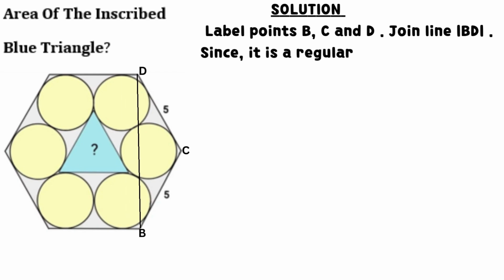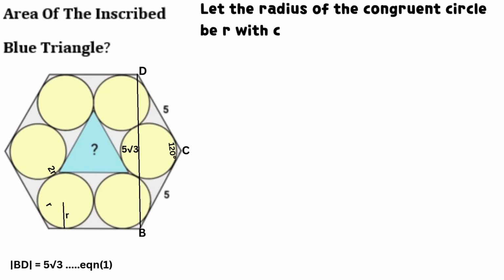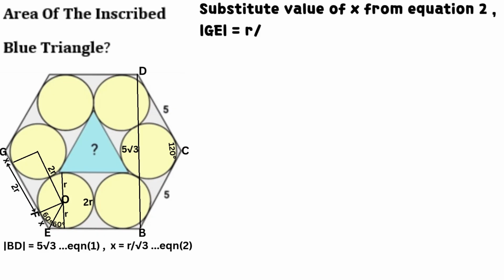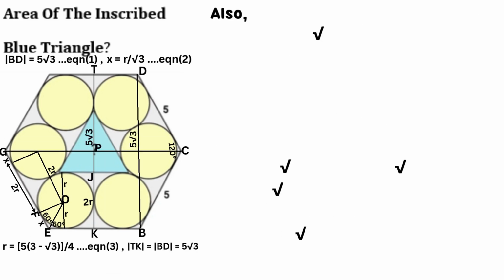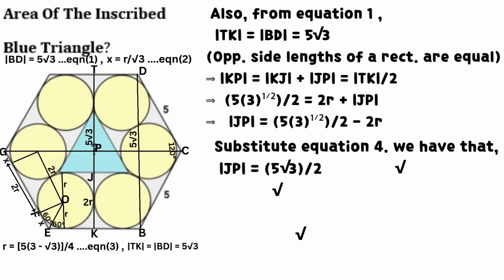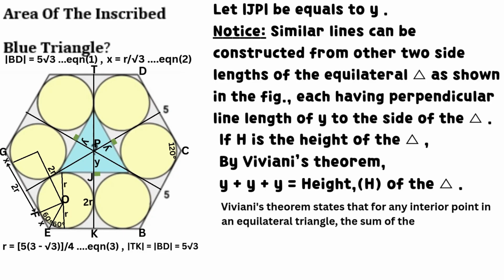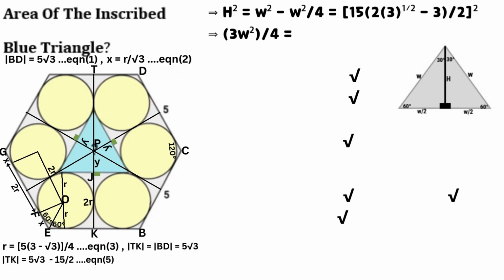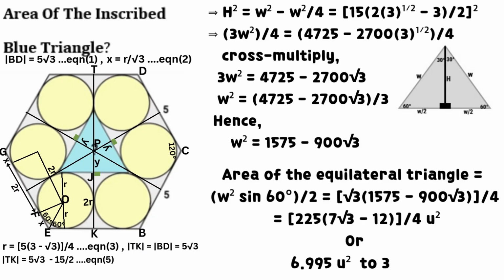WHAT IS THE AREA OF THE BLUE TRIANGLE ?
LINE CONSTRUCTIONS, PYTHAGORA’S THEOREM, INTERIOR ANGLE OF A REGULAR HEXAGON, EQUILATERAL TRIANGLE PROPERTIES AND VIVIANI’S THEOREM ARE USED TO SOLVE THIS QUESTION.
For more information on how to find the area of the blue equilateral triangle, we recommend that you watch the lecture video.